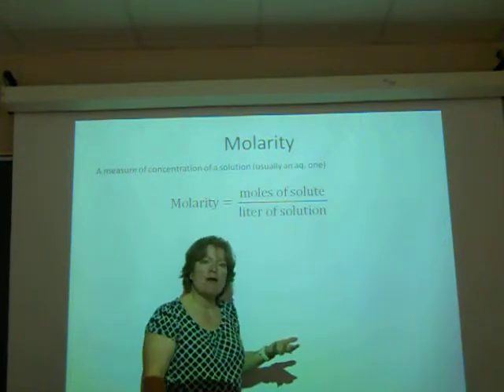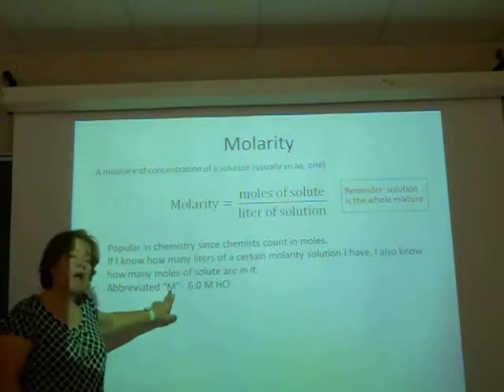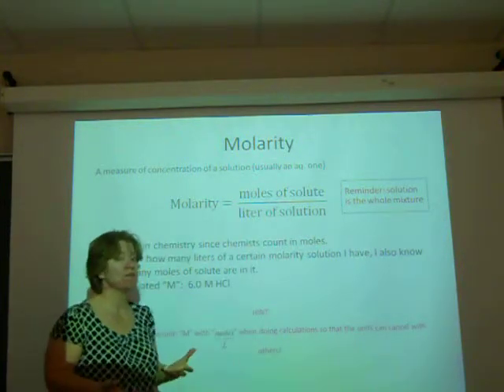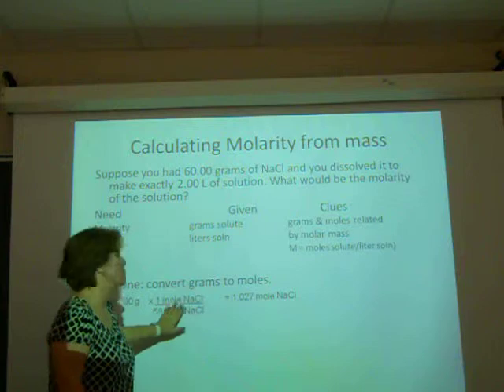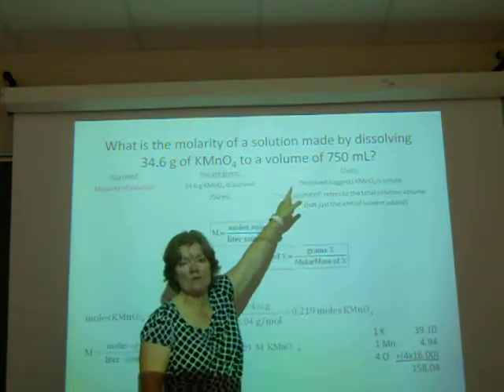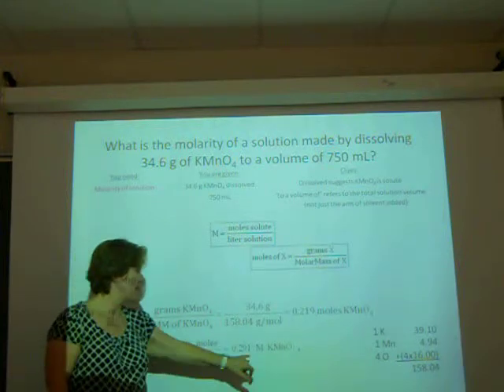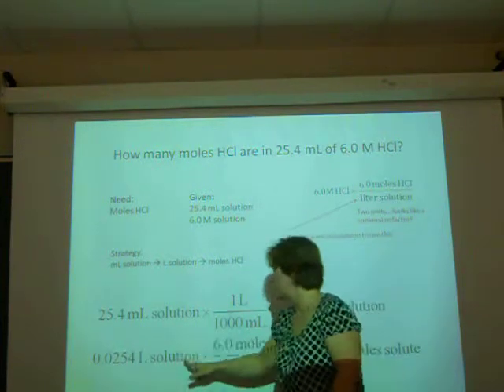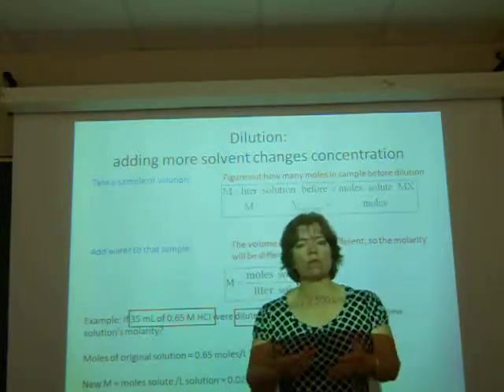Molarity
Defining Molarity and calculating Molarity from mass of solute